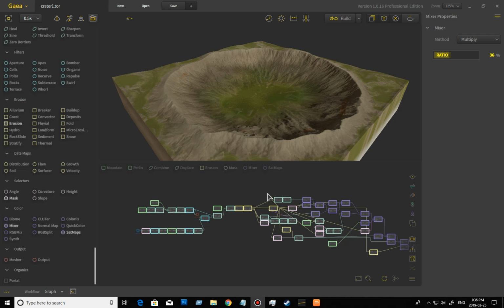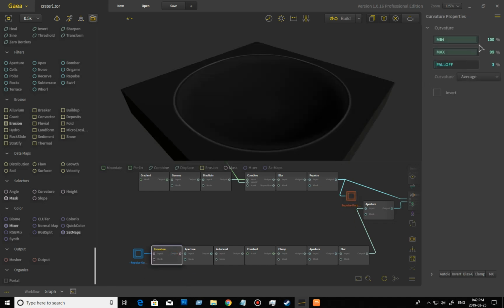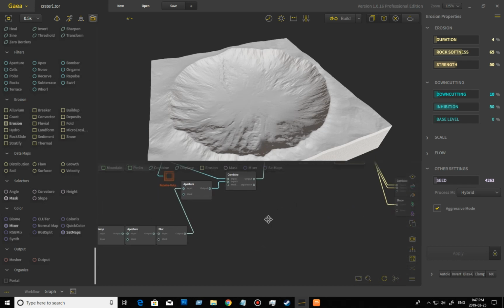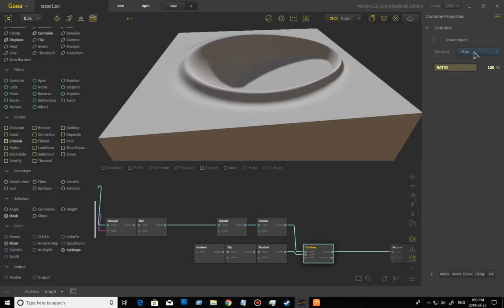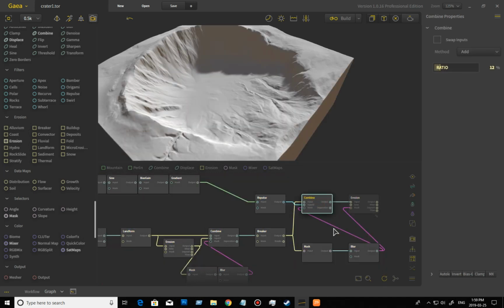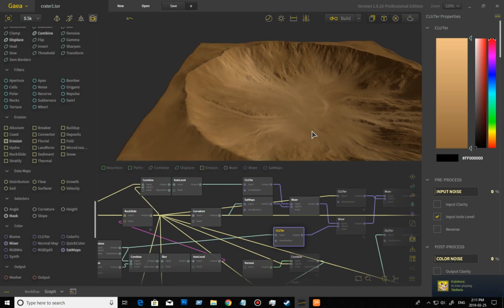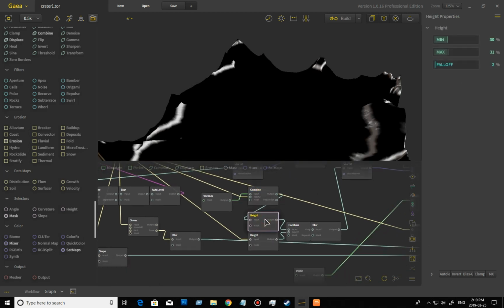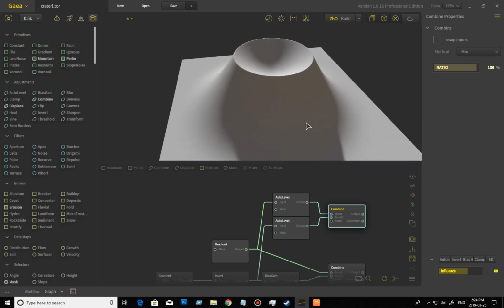Quadspinner Gaea Exploring Ways to make a Crater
In this video I discuss some of my thought process in creating two crater formations and in texturing one of them. This is not exactly a tutorial so much as a break down with explaining what I was thinking and why I made some of the choices I did.

I hope you find the information useful. :)

Also, excuse some background noise.. the recycling truck came by and my daughter blows her nose at one point... the cost of making videos in the day instead of midnight when everyone's asleep :)